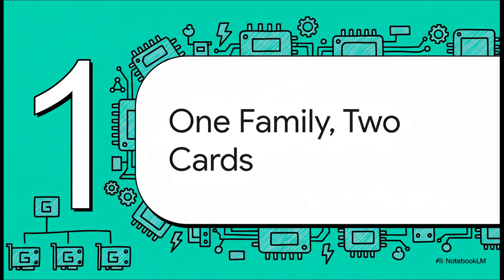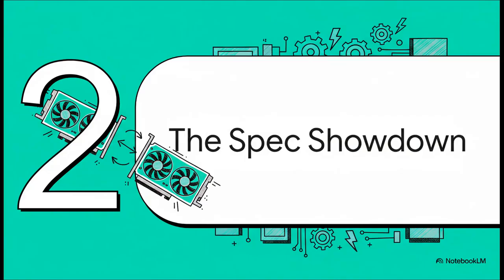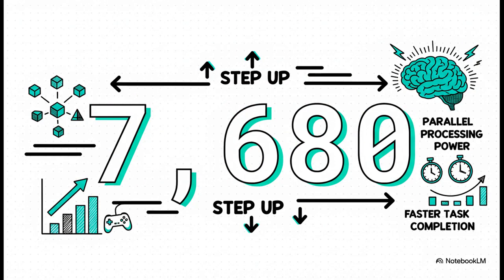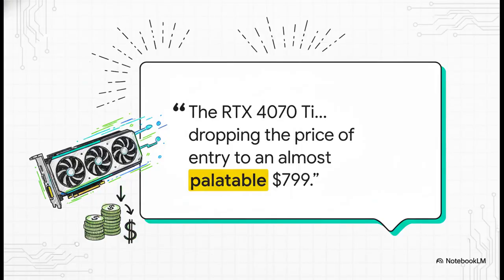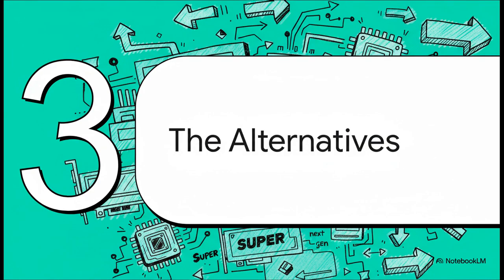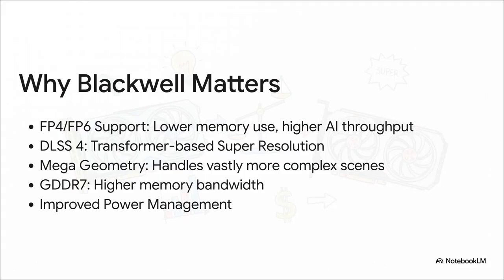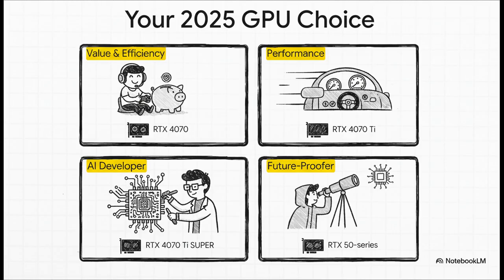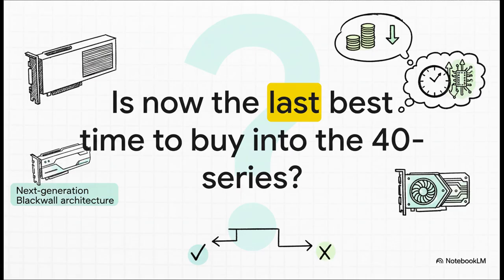RTX 4070 Ti Versus 4070 for AI and Gaming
The blog post offers a detailed **comparison of the NVIDIA GeForce RTX 4070 and 4070 Ti graphics cards**, focusing on their specifications, performance metrics, and suitability for various tasks, particularly **1440p gaming and AI/deep learning workloads**. The sources explain that both GPUs use the **Ada Lovelace architecture** but differentiate based on core counts and power draw, with the 4070 Ti offering **significantly higher compute performance** (more CUDA cores and TFLOPS) at the cost of higher power consumption (285W TGP versus 200W TGP for the 4070). For users prioritizing **budget and efficiency, the RTX 4070 is presented as the better value** choice in 2025, while the 4070 Ti is preferred for those requiring more **robust performance for complex AI models**. The video also briefly mentions the improved **4070 Ti SUPER and the upcoming Blackwell (RTX 50 series) architecture** as alternatives that offer better long-term performance and VRAM for larger models.